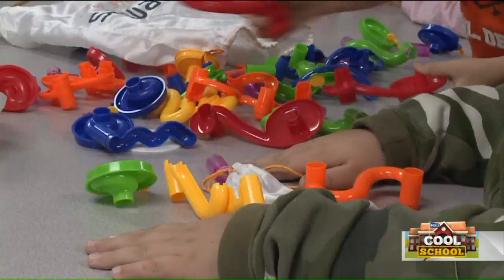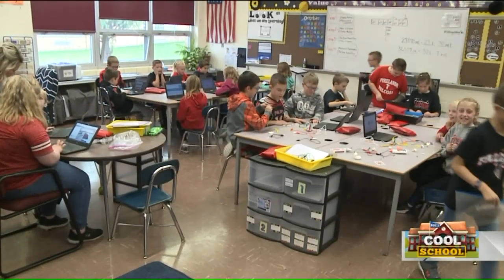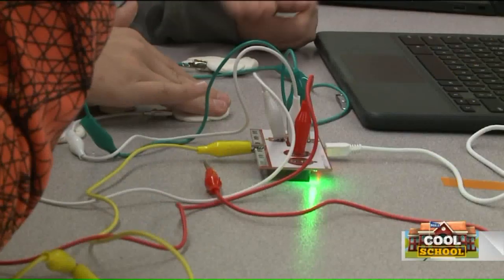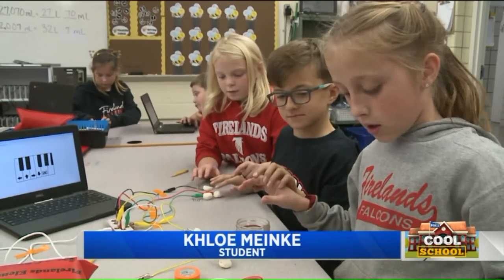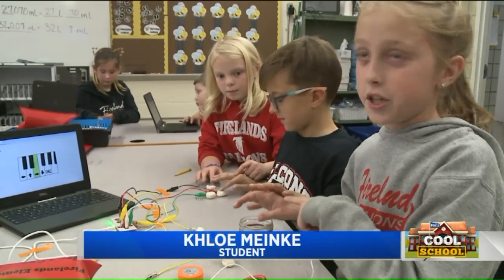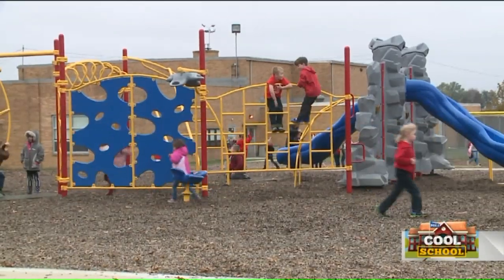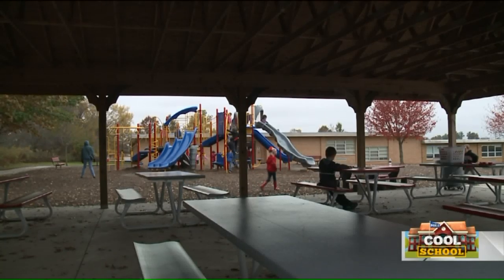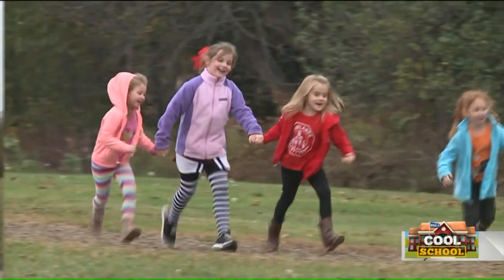Firelands Elementary is a Fox 8 Cool School